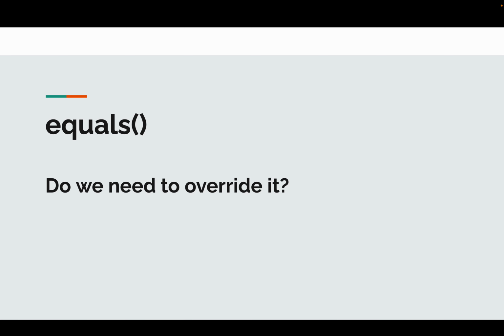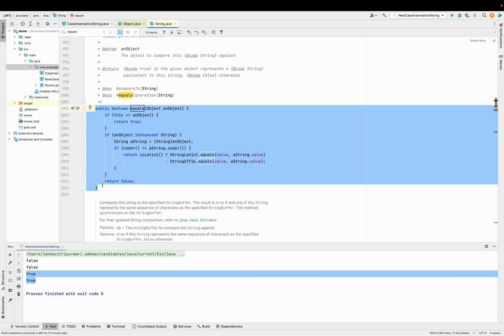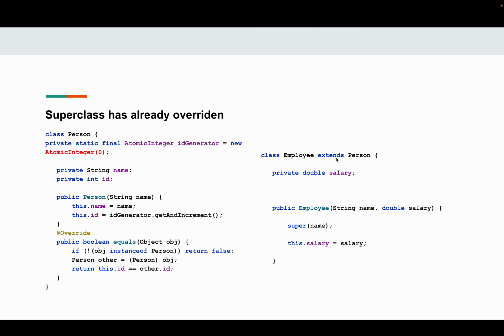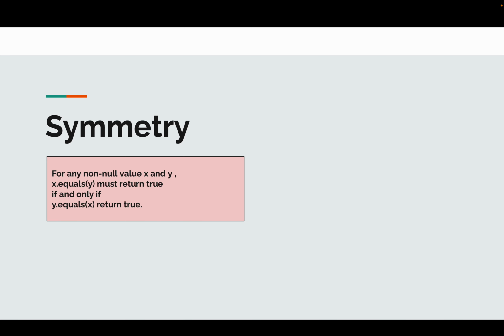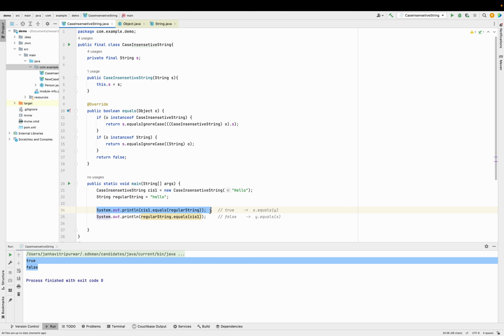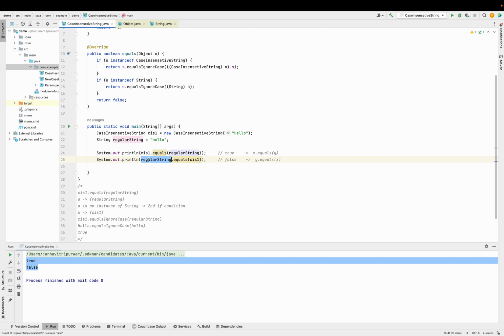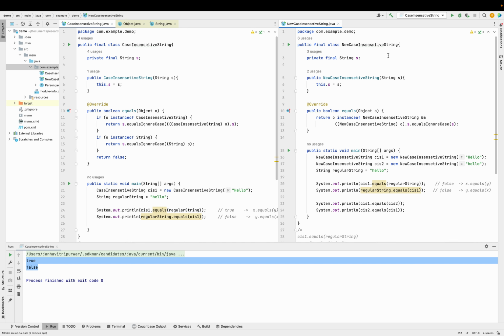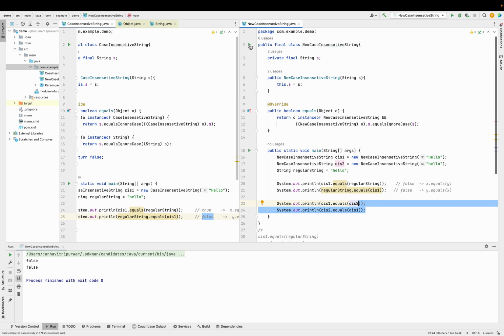Java equals() Method